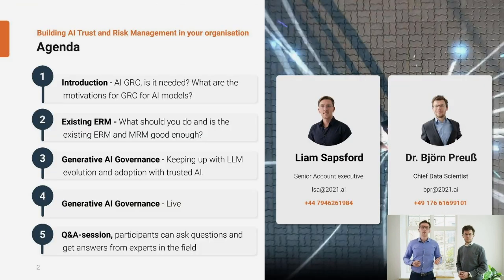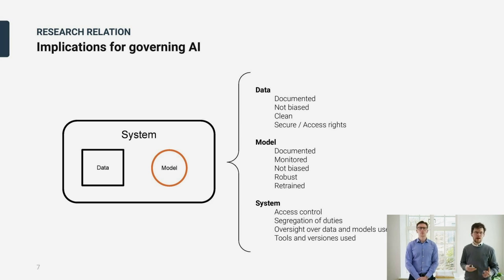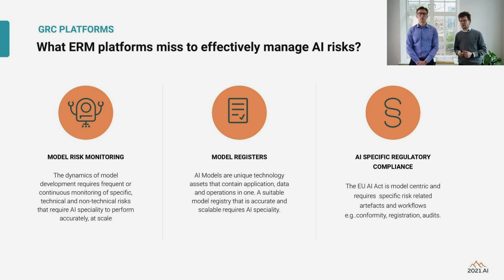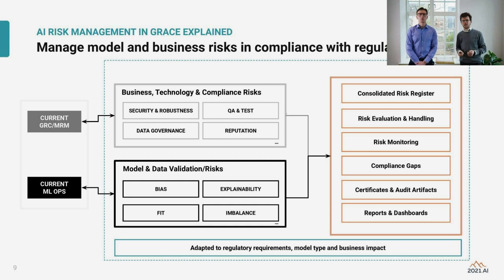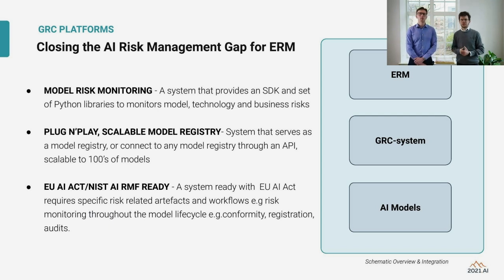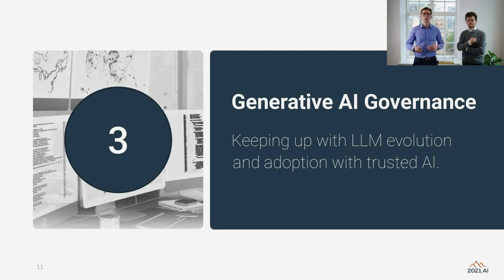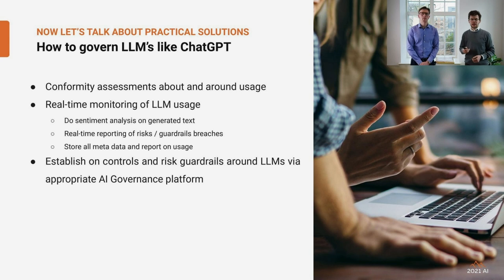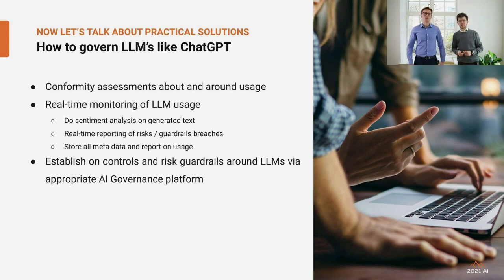Building AI Trust and Risk Management in your organization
Join us for our webinar "Building AI Trust and Risk Management in your organization" and learn:

- How to implement AI governance and risk management frameworks that prioritize safety, reliability, and the ethical use of AI in your company
- Best practices for third-party model governance to ensure trustworthy and accurate results
- The importance of validating AI to ensure its trustworthiness and ethical use
- Essential strategies to kickstart your AI governance journey and stay ahead of the curve in the complex world of AI

Don't miss out on this insightful webinar! Register now and gain the knowledge you need to build trust in AI and manage risk effectively in your organization.